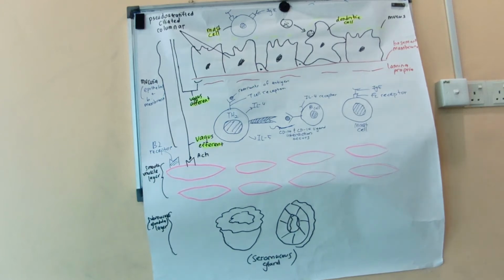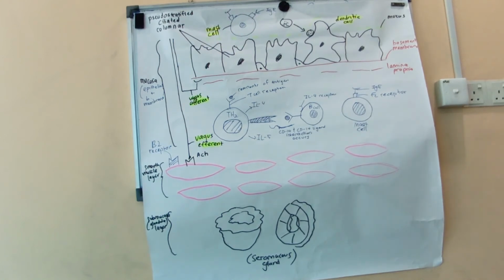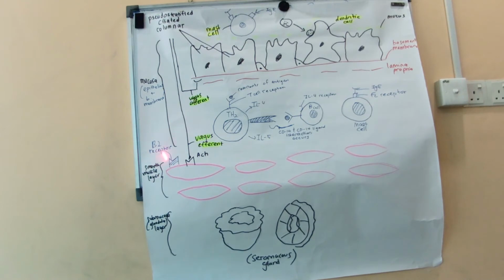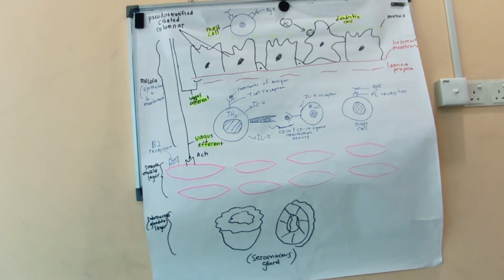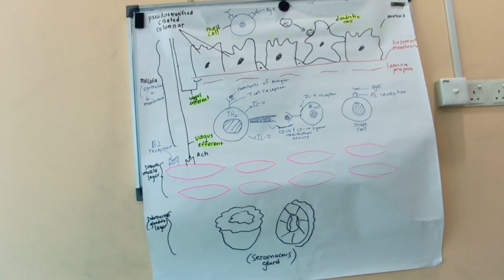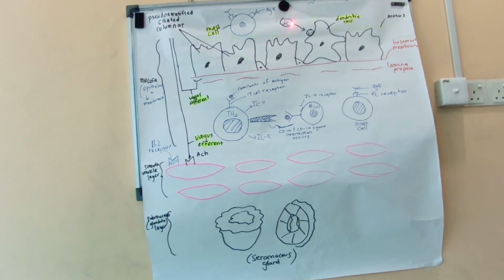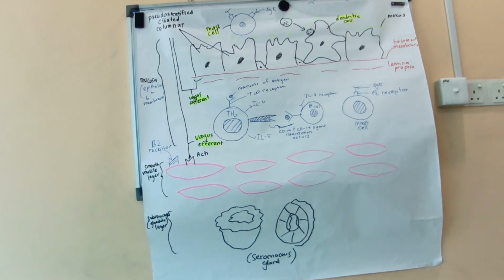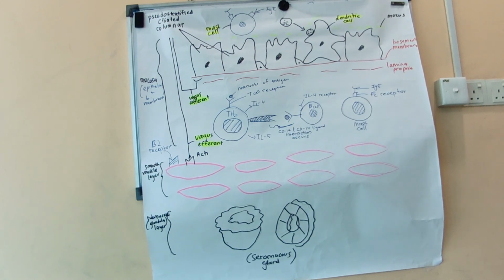Pathophysiology of Asthma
This video would be talking about the whole section on immunology as part of the pathophysiology of asthma.

Credits: Dr Mobeen Syed